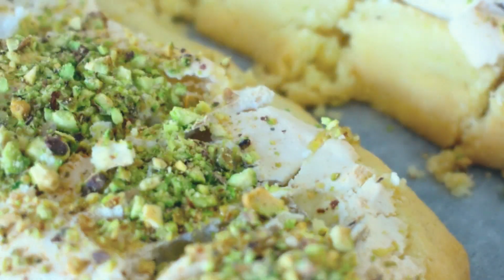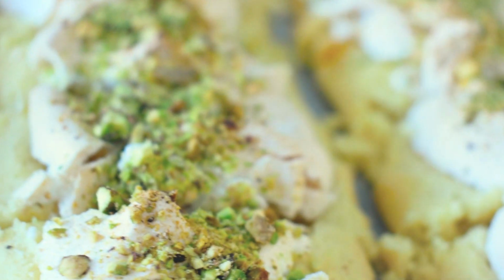How to make lemon meringue cookies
In this video, I make Lemon Meringue Cookies from scratch. They are a great treat and not as sweet as they might seem!

Cookie
Butter: 250 g  or 1 cup + 2tbsp
Granulated sugar:
2 egg yolks
Baking flour: 5 dl or 2 1/4 cup

Filling
Lemon curd: 4 or 5 tbsp
Pistachios (chopped): a fistful

Meringue
Granulated sugar:  1 ½ dl or ¾ cup
2 egg whites

Track Name: "A coffee to go"